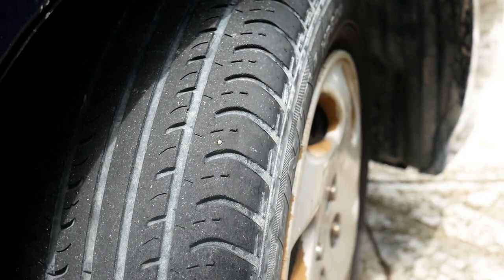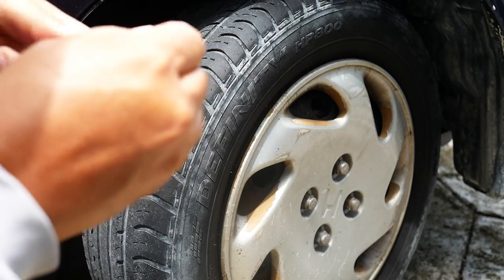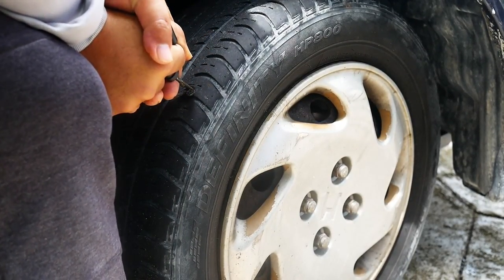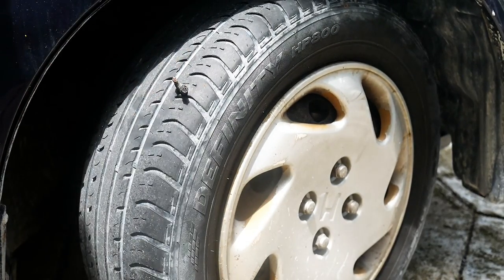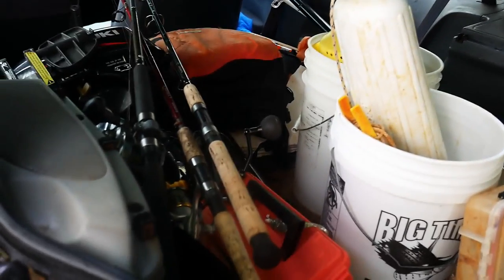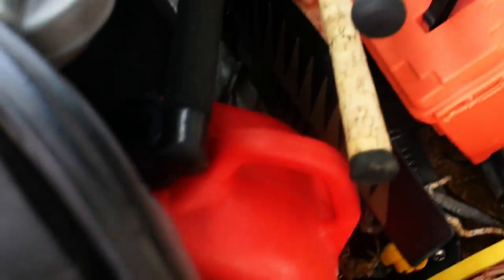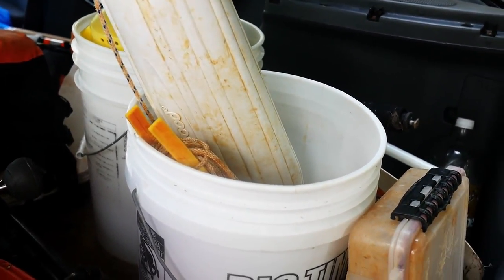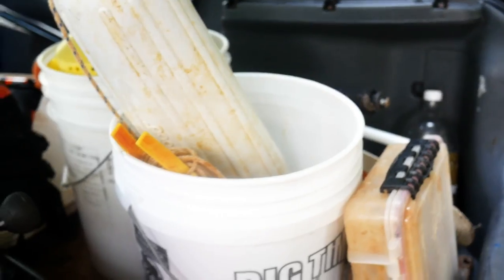How To Fix A Flat Tire So You Can Go Fishing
I have been battling a leaking tire for a few weeks.  Today while doing my routine air up, I happened to see the nail which was the cause of the leak.   It was in an easy spot to repair so I used my emergency tire plug kit.  In the video I show how easy it is to do a quick repair and if the hole is in a good location, you don't even need to remove the tire from the car.  Be aware though, the most effective repair is to dismount the tire and put a patch on the inside of the tire as well as a plug.  Also, if the puncture is anywhere near the side wall, you pretty much should replace the tire or take it to an authorized tire center to see if it can be safely repaired.

I also show how I arrange all my equipment in the trunk of my car for a day of Tarpon fishing.

The Kayaks
1) 2010 Wilderness Systems Tarpon 140.
2) 2012 Hobie Adventure Island w/ Outboard Motor Mount
 - 2010 Suzuki 2.5 HP 4-Stroke Outboard
 - Lowrance Hook-5

The Rods/Reels

1) 7' MH Shimano Teramar, TMS-X70MH, Line Wt. 10-20lb, Lure Wt 1/2-1 1/2oz, Power: Medium Heavy, Action: Extra Fast

2) 7'  H Shimano Teramar, TMS-F70H, Line Wt. 15-20lb, Lure Wt 1/2-2oz, Power: Heavy, Action: Med Fast

3) 5'8" XH Shimano Treval Jigging Trigger Rod, TVC-58XH, Line Wt. 80-200, Lure Wt, 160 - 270grams, PowerExtra Heavy

4) 7'6" M Hurricane Calico Jack IM7, CAJ-457, Line Wt. 8-17lb, Lure Wt 3/8-3/4oz, Power: Medium

5) 6' Ande Tournament Stand Up Rod, ASU-601A SDRMH, Line Wt. 20-50, Power: Medium Heavy

6) 6'6" Shimano Trevala, TVC-66MH, Line Wt. 50-100lb, Jig Wt 50-100g, Power: Medium Heavy, Action: Medium Fast

7) 7' Shimano Trevala, TVC-70ML, Line Wt. 20-50lb, Jig Wt 55-135g, Power: Medium Light, Action: Medium Fast

Cast Nets
-5' 3/8" Plastic enclosed weights
-6' 3/16" Super Spreader SS-1000 1 lb per foot
-7' 3/8" Mako 1lb per foot

Filming

Panasonic G7
-14-42mm F3.5-5.8
-20mm F1.7